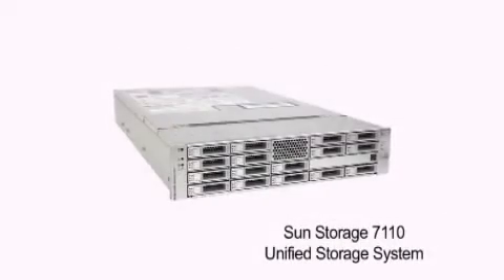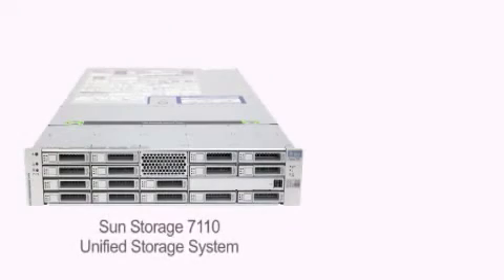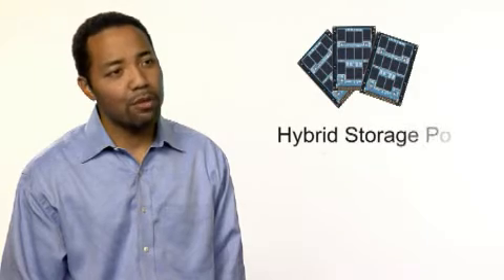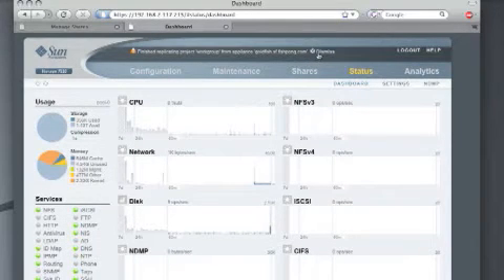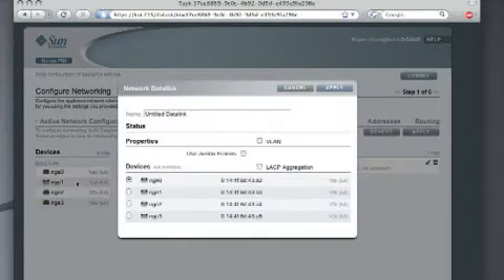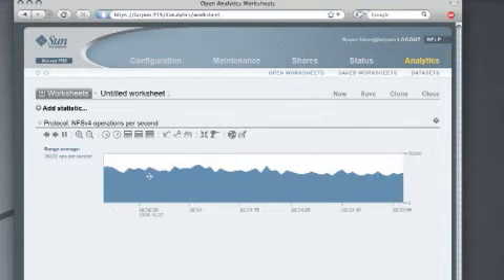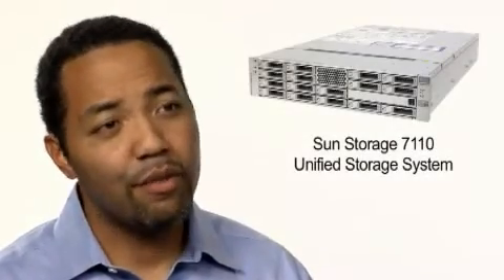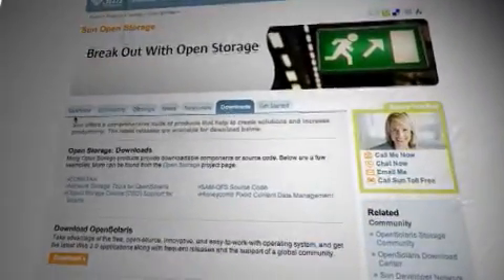Why Amber Road Rocks: Sun Storage 7000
In this video Sun Microsystems shows off its breakthrough storage capabilities in the Sun Storage 7000 Unified Storage Family.